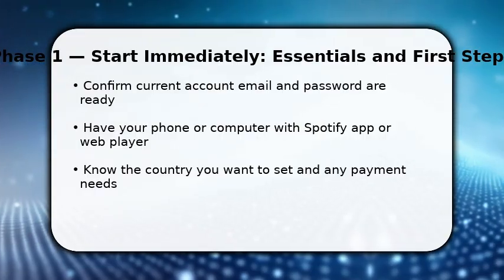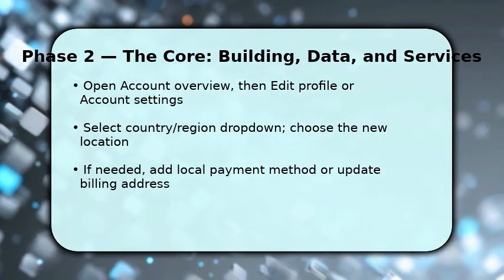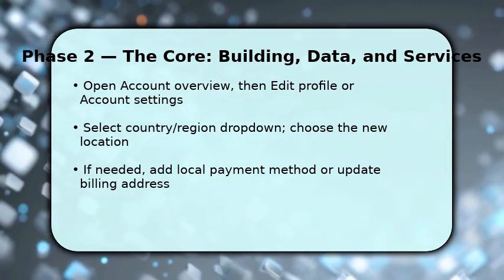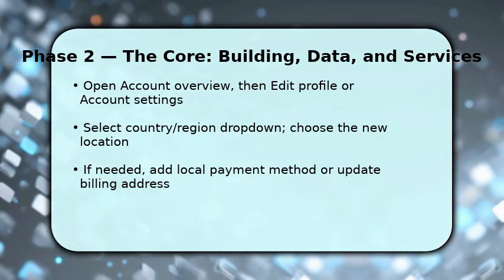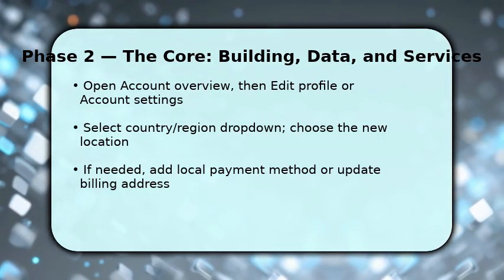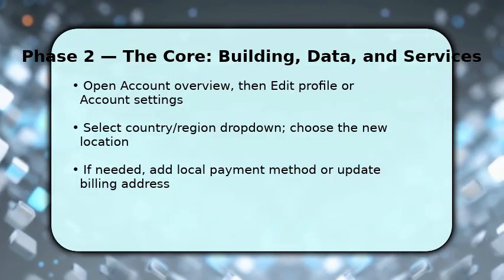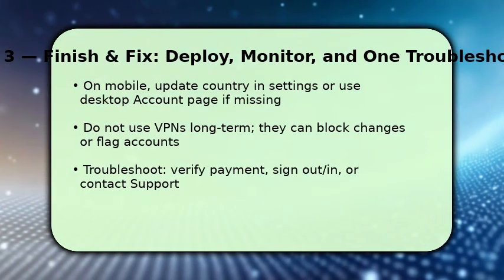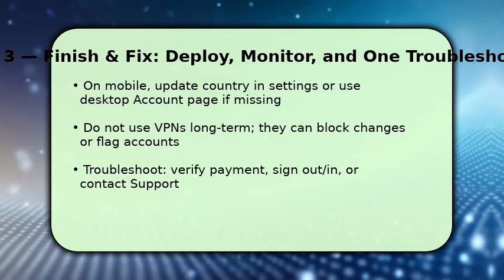How Do I Update My Location on Spotify - Step by Step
How Do I Update My Location on Spotify - Step by Step | 🔒 Surfshark VPN Deal — Stay private and secure. $1.99/mo + 3 Months Free ▸

Learn the simple steps to update your Spotify location directly within the app. This guide walks you through finding and modifying your current or preferred spot, ensuring a personalized listening experience tailored to where you are.

Spotify, update location on Spotify, change Spotify settings, manage Spotify account, spotify.settings page, location in Spotify app, personalize your music listening experience with updated locations, how to find my current spotify country/region setting, editing the location on Spotify for better recommendations